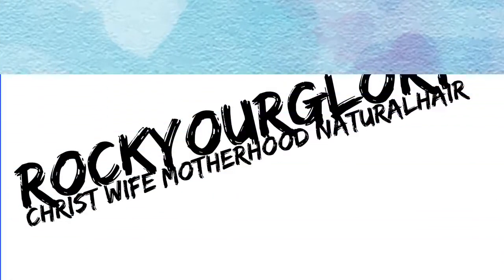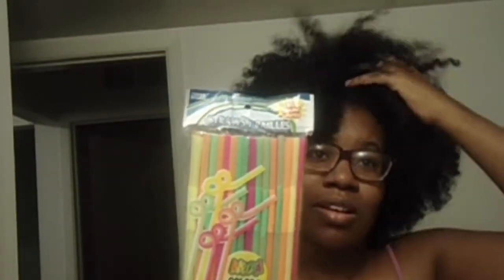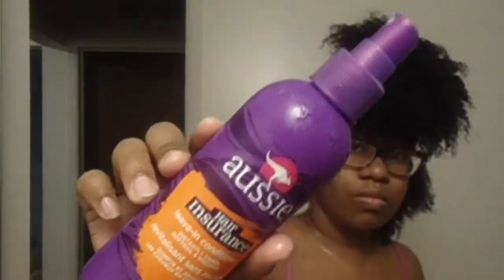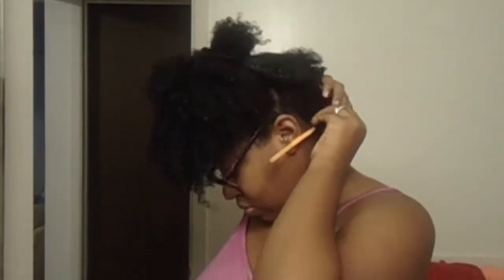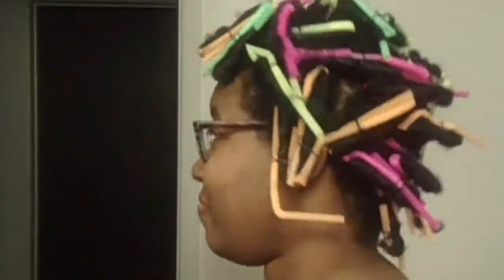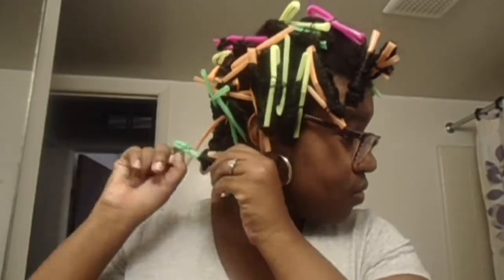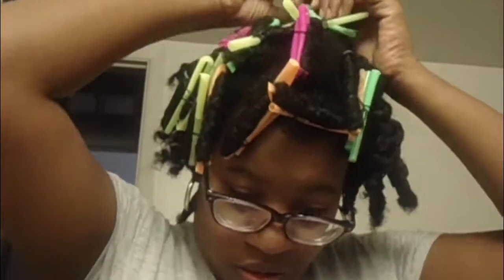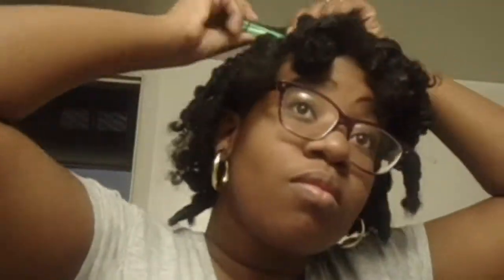Straw Curls Method First Attempt | Yay or Nay | RockYourGlory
Hey, This is ya girl MrsBrittCole aka RockYourGlory! I just wanted to try the straw curl method for the first time! I hope you guys like it & give me feedback!
Camera: iPhone SE & Sony Steady Shot 26mm Cyber Shot
Editor: iMovie App